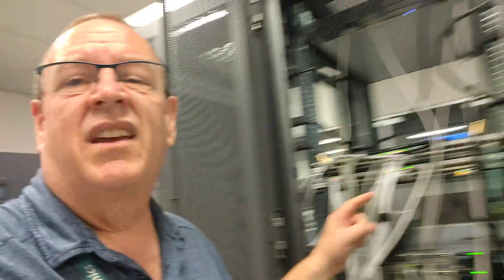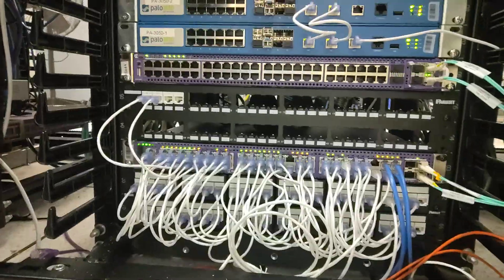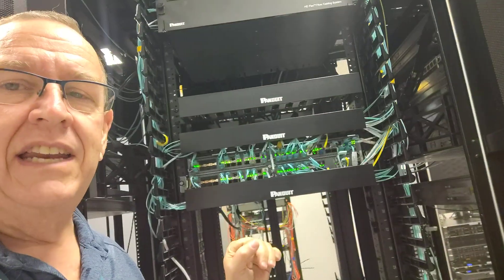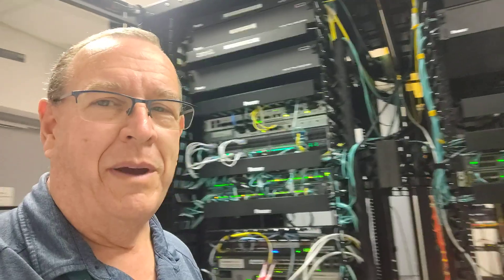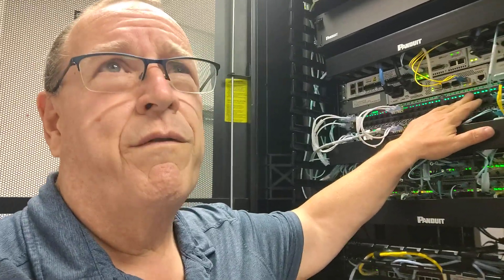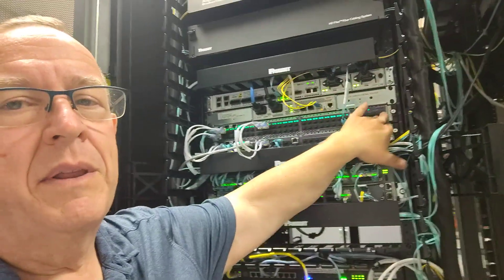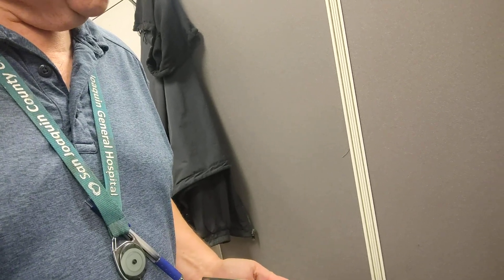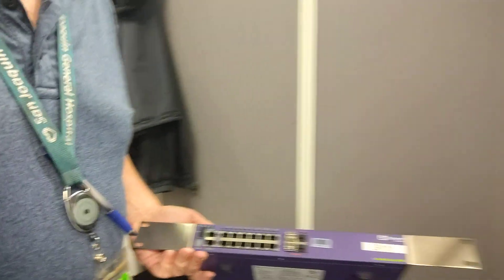Network Admin Life - Quick Switch Rundown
In this week's video I give you a quick, if disorganized, rundown of the types of switches we use here.  Apologize for the audio.  I'm getting a lapel mic soon, promise!